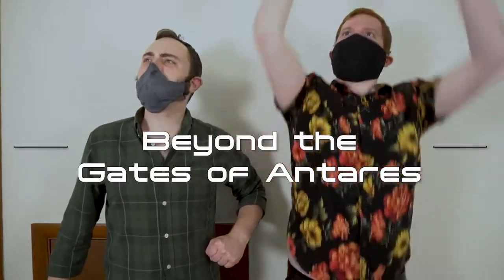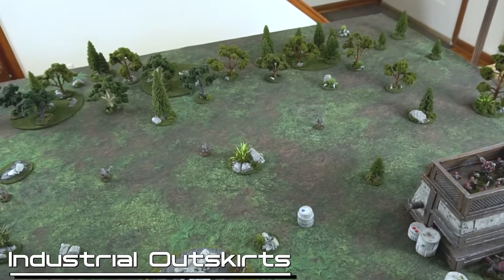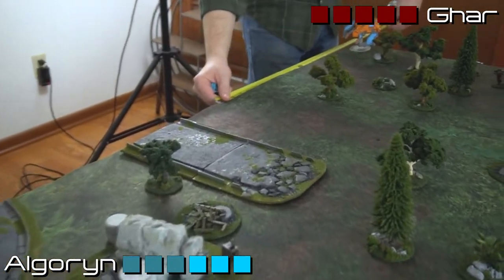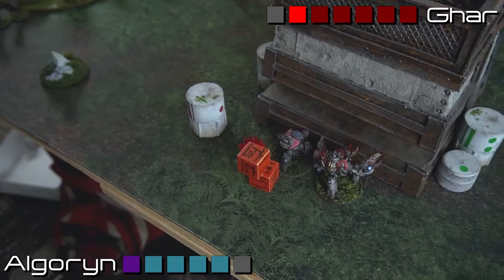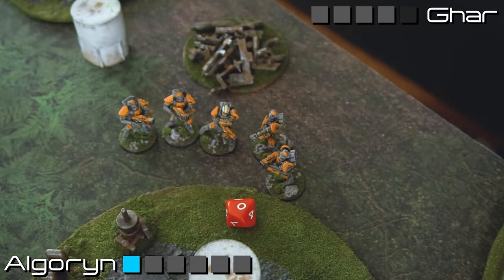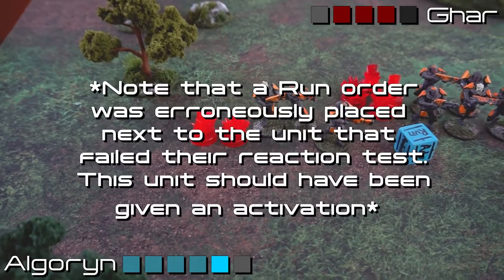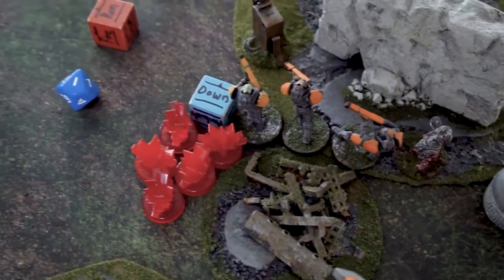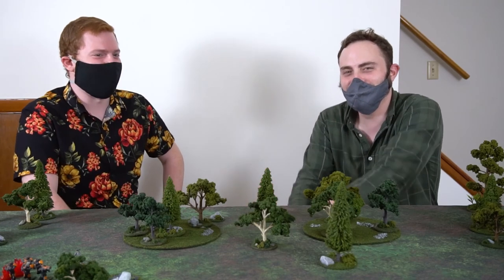Beyond the Gates of Antares Battle Report 33: 500pt : Exiles Vs Algoryn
We appreciate your support!

Sergey fields a brand new faction: Ghar Exiles! Kevin fields AI assault troops for the first time in Hold the Line!

Let us know if we made any mistakes down in the comments and, while you're there, let us know what you think of Beyond the Gates of Antares!